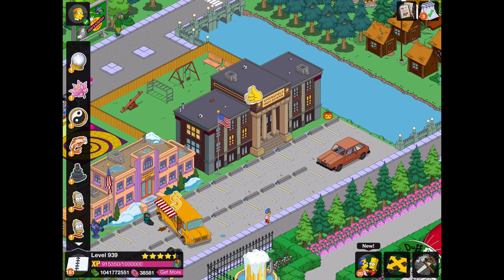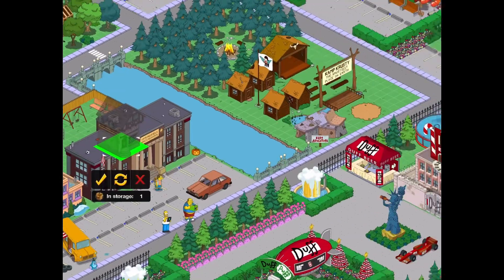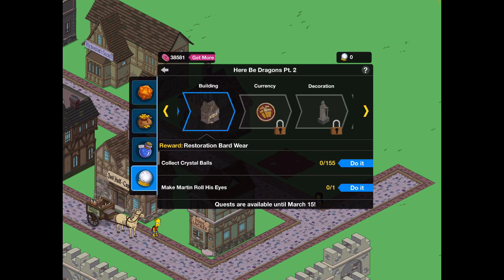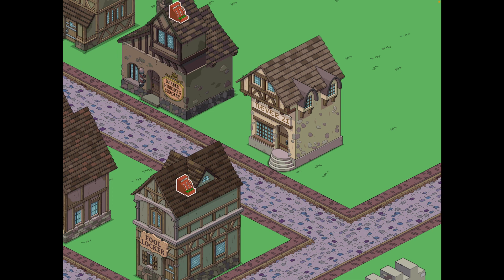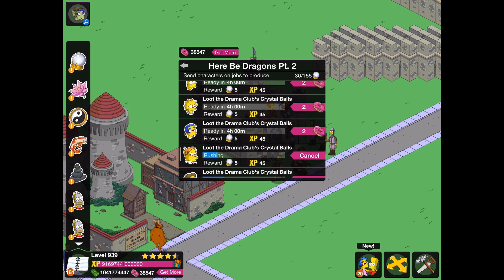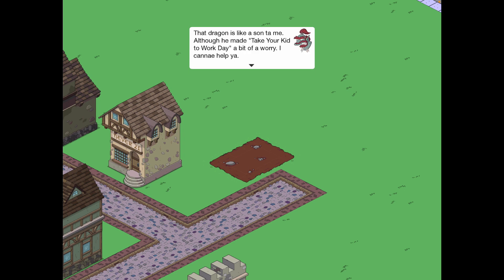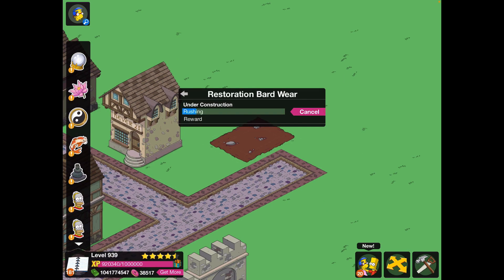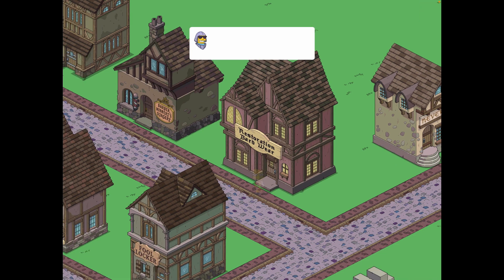The Simpsons Tapped Out: Unlocking the Next 3 Parts of the New Update!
🌟 Where you can add friends, get your town designs featured in videos and get help with growing your Town!🌟

If you want your Town Visited in a Video then please add me with the code ElloArfurVille